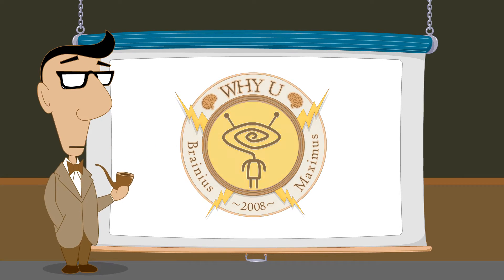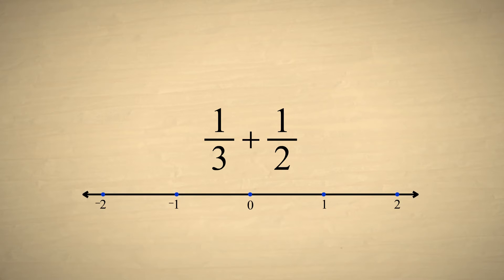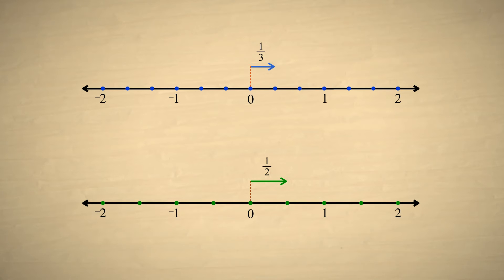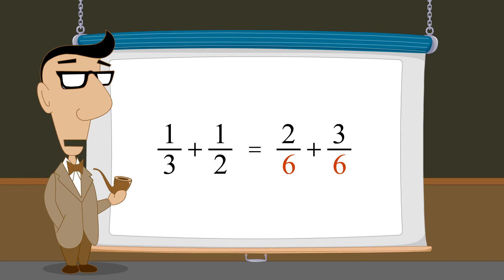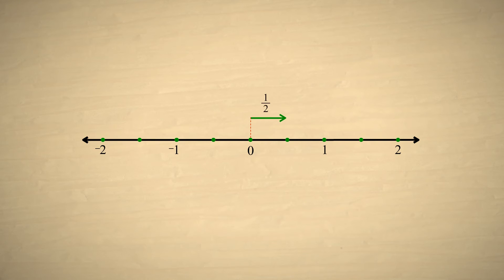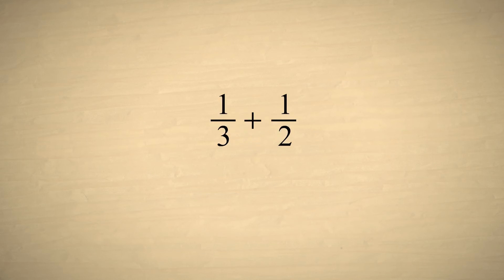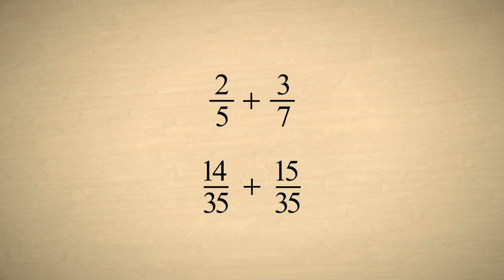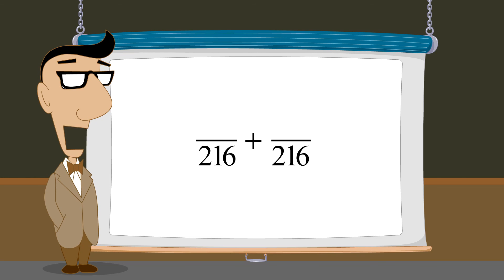טרום אלגברה - פרק 14 - מציאת מכנה משותף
זהו פרק 14 בסדרת אנימציה בנושא טרום-אלגברה. פרק זה מסביר מהו מכנה משותף וכיצד מוצאים אותו. לאחר מכן נראה כיצד המכנה המשותף שמצאנו מאפשר לנו לחבר שברים שמכניהם שונים.

הסרטון תורגם בידי צוות אתר דוידסון און-ליין - המעגל המתמטי

דף הפייסבוק של מכון דוידסון באמצעותו אפשר להתעדכן בחדשות מדע, סרטים חדשים, ציטוטים מעניינים וצילומים של פעילויות: